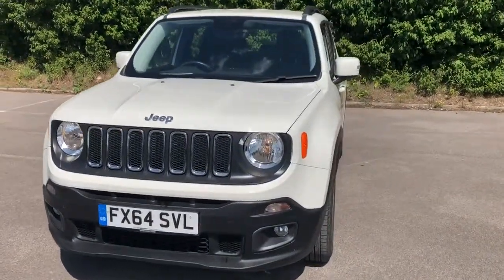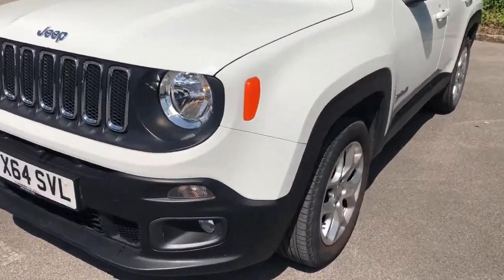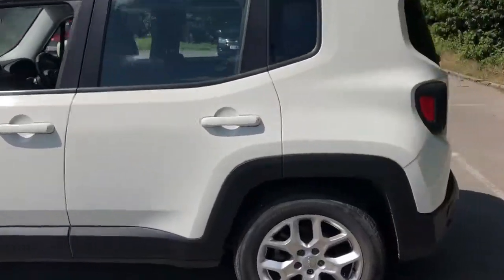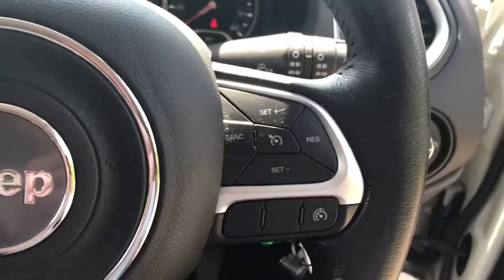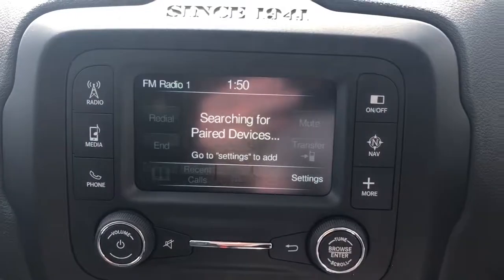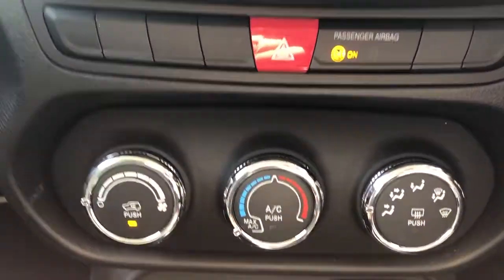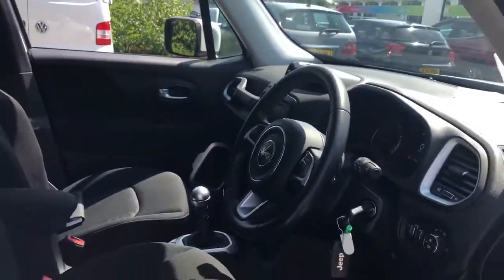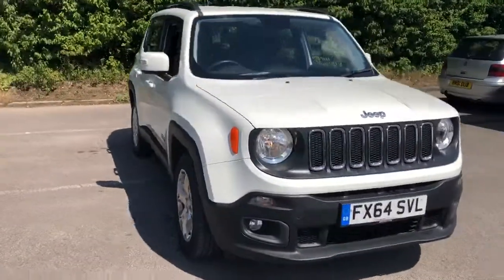FX64SVL Jeep Renegade 1.4 Multiair Longitude 5dr